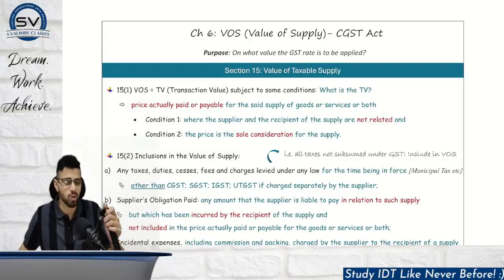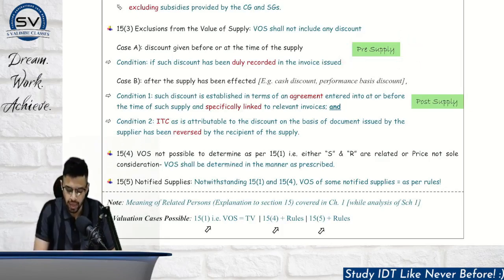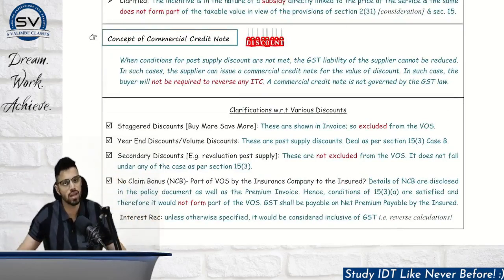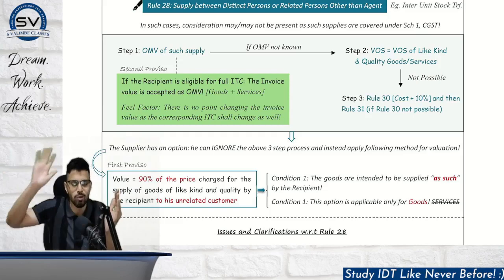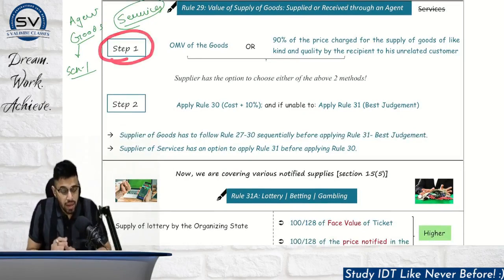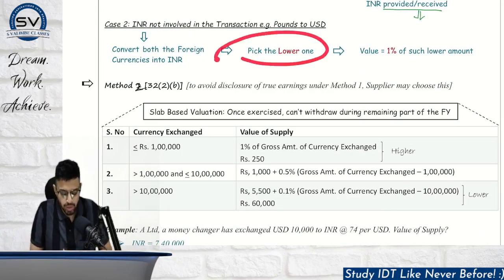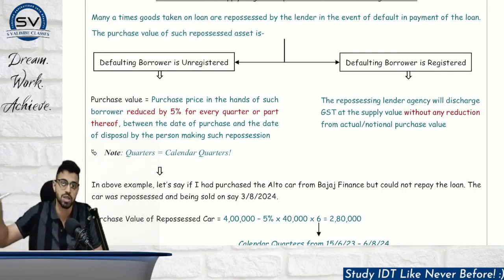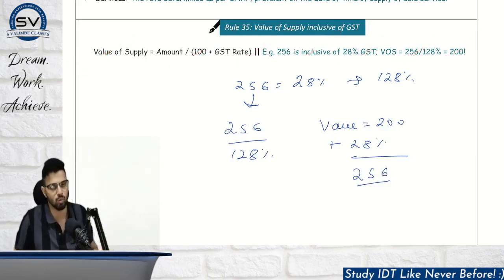CA Final IDT GST (ENGLISH) Revision-06 | Value of Supply | May'24 | By CA Siddhesh Valimbe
✅ Telegram Channel for IDT (Top-Notch MCQs, Audio Notes and Much More)

This is a comprehensive revision lecture (English) for GST Ch: 6 Value of Supply, CA Final IDT- May/Nov'24.

CA Inter and CMA students can also refer to this! :)